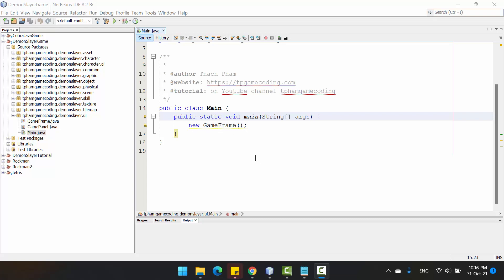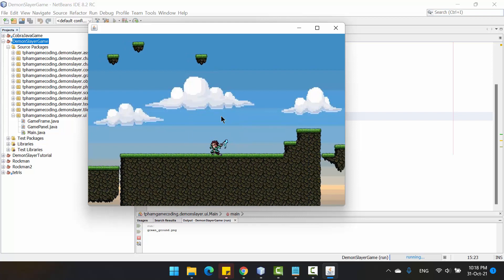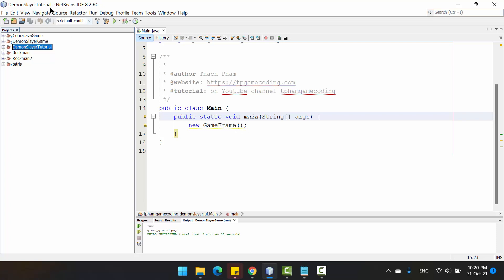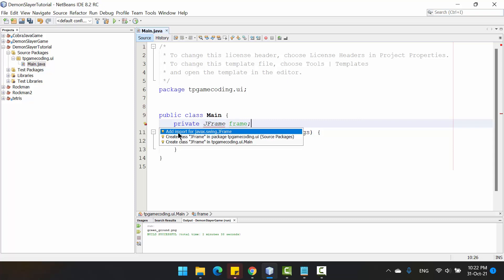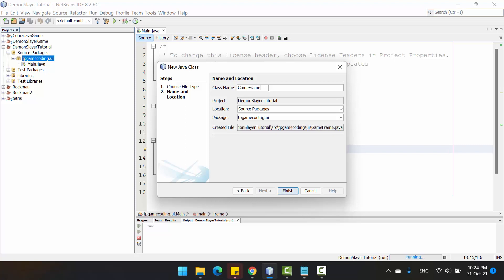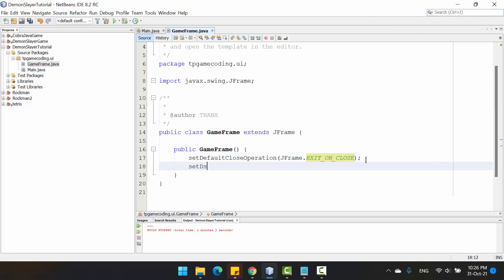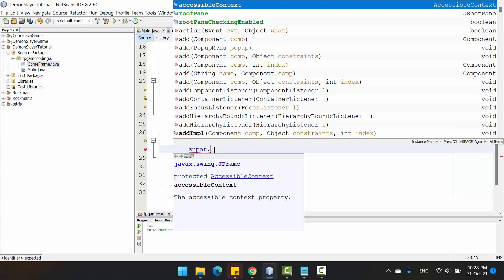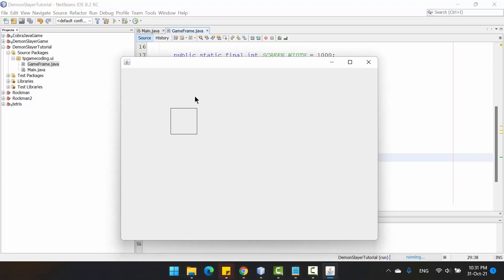Demon Slayer Java 2D game tutorial - Part 1: Game Window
Demon Slayer Java 2D game tutorial - Part 1